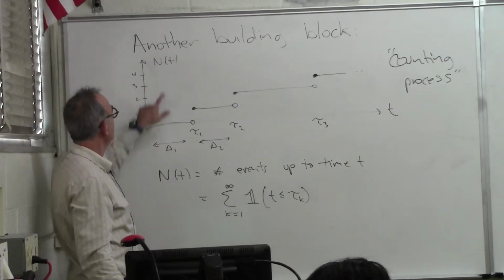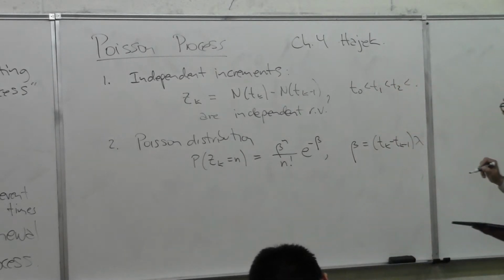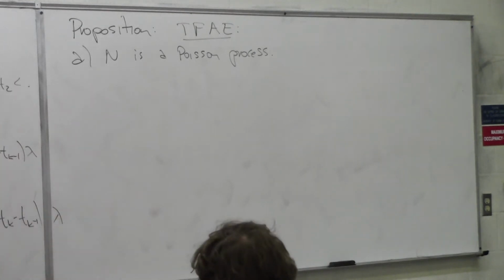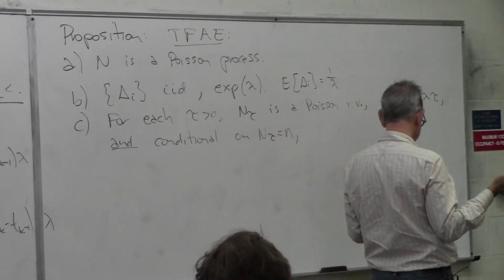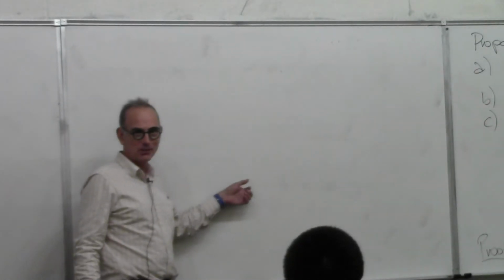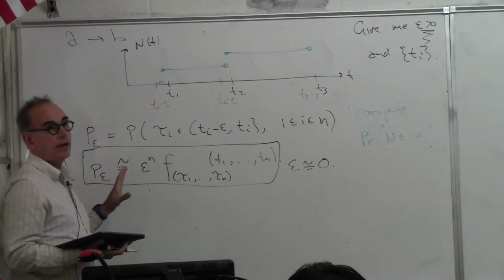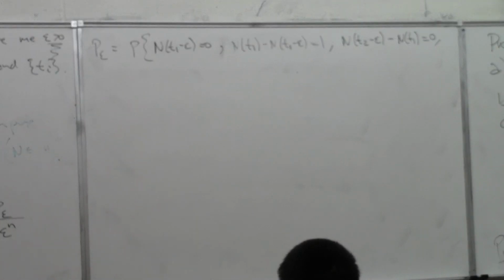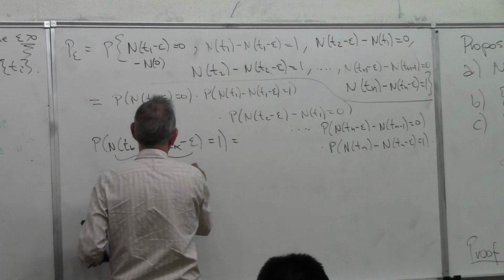2/19/2019 - Part 1